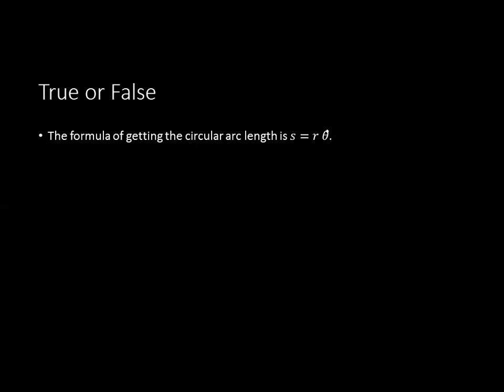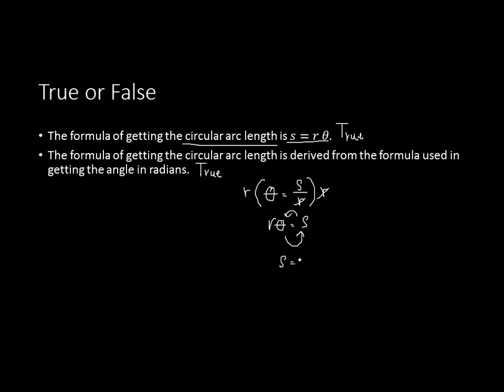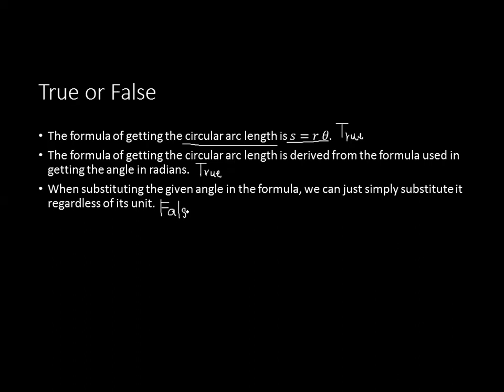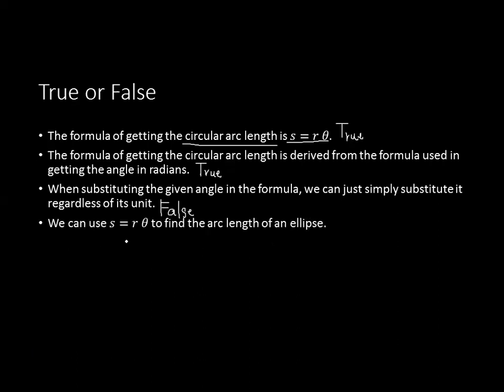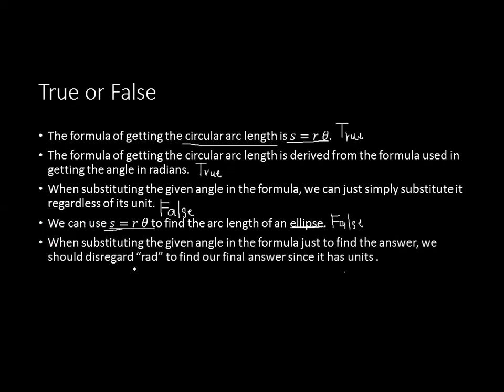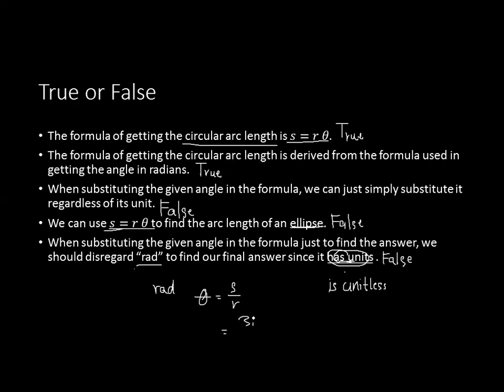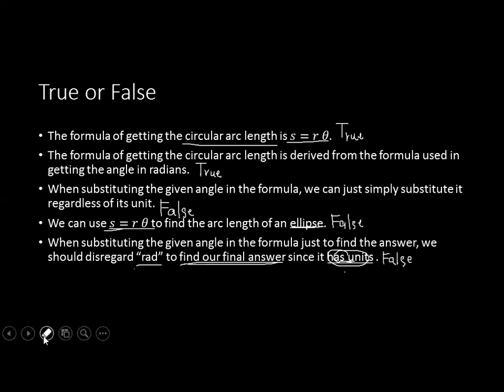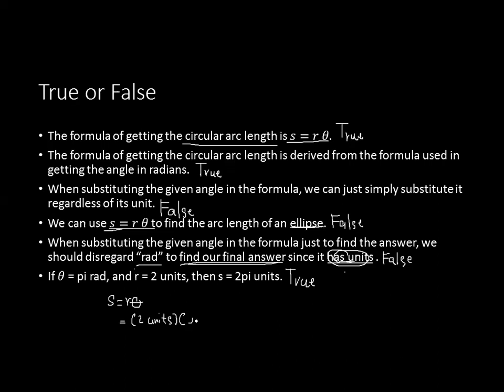Trigonometry: Angles and Angle Measures - Length of a Circular Arc Review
This practice video is about identifying whether the statement is true or not.